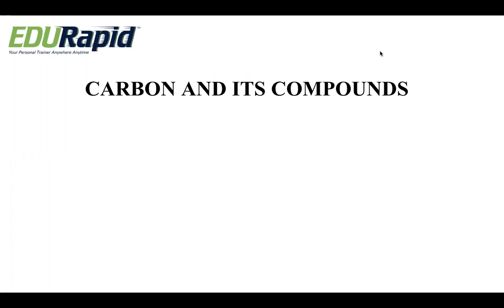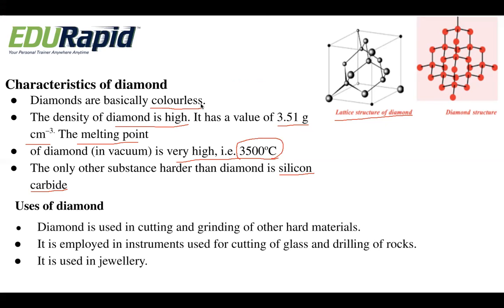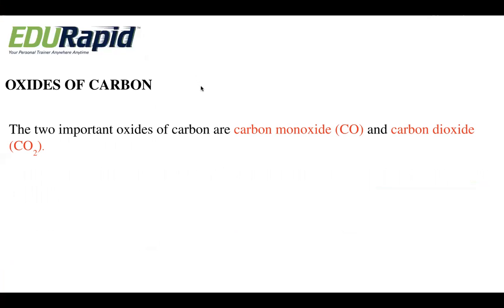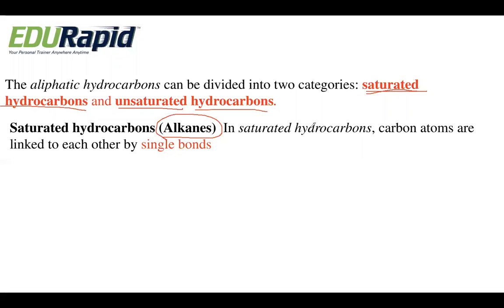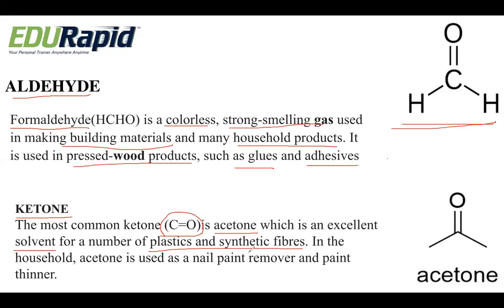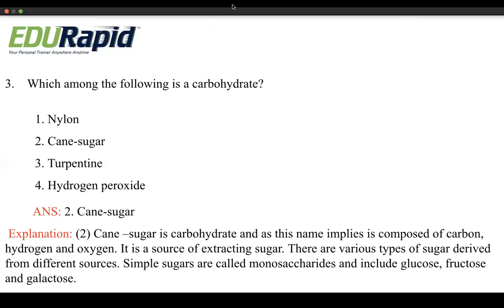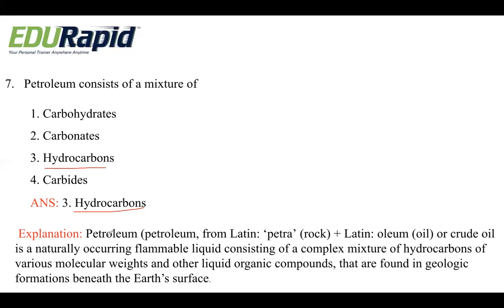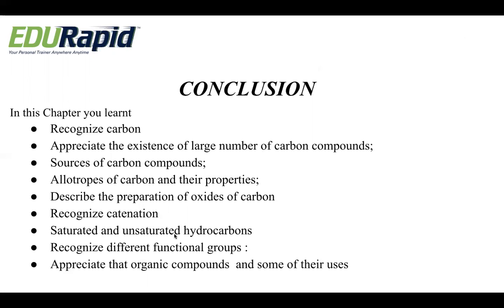Carbon and its Compounds for General Awareness |SSC CGL / CHSL / Stenographers / MTS 2020-21|English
In this Video, we go over Carbon and its Compounds, Recognize carbon , Appreciate the existence of large number of carbon compounds; Sources of carbon compounds; Allotropes of carbon and their properties; Describe the preparation of oxides of carbon, Recognize catenation, Saturated and unsaturated hydrocarbons, Recognize different functional groups : Appreciate that organic compounds  and some of their uses. This lesson will help students to understand the concepts really well, strategies to successfully answer the questions in General Awareness section of SSC Exams.